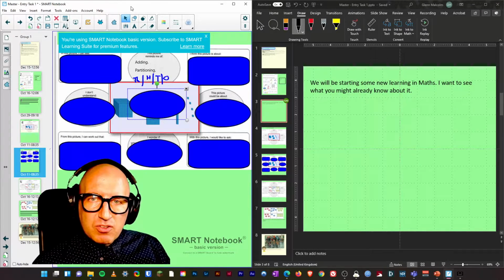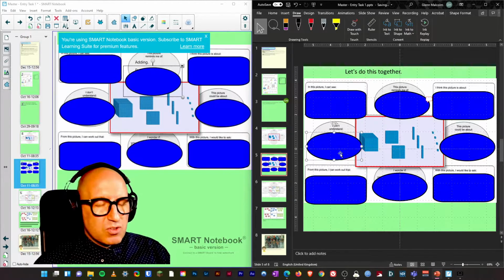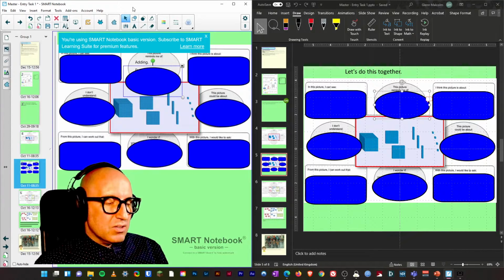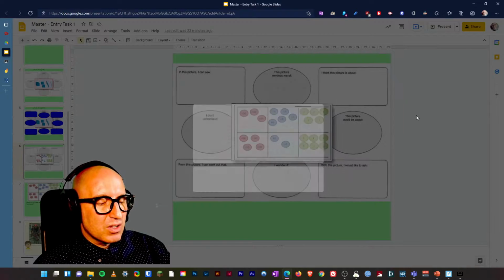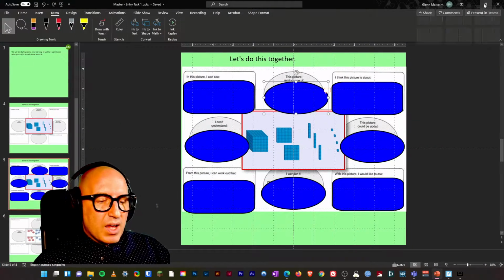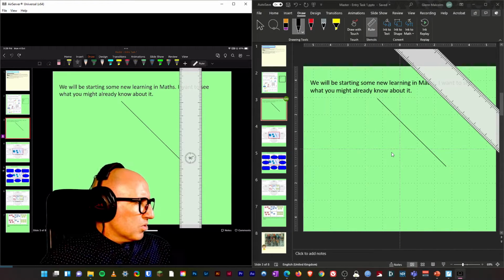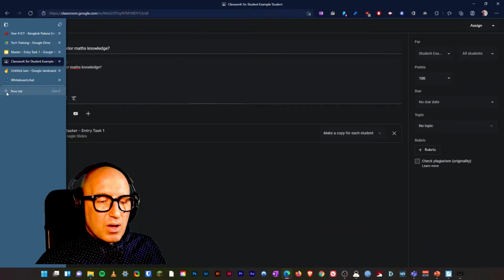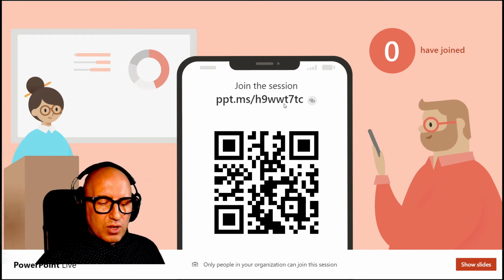Annotating, presenting live and sharing iPad to desktop via Teams with PowerPoint